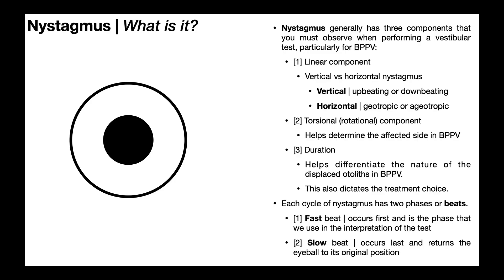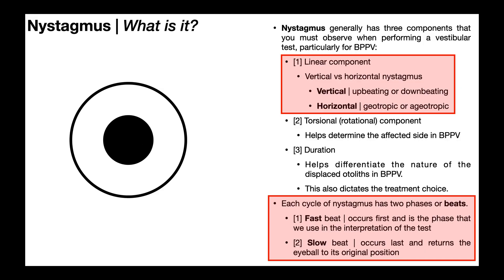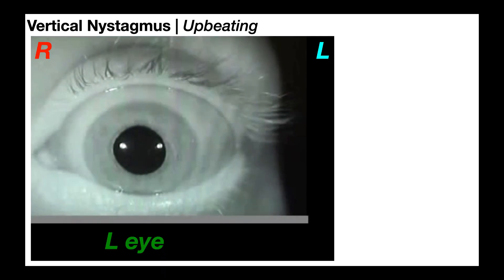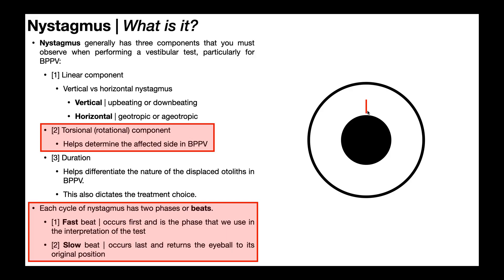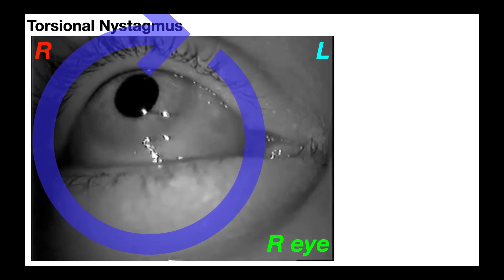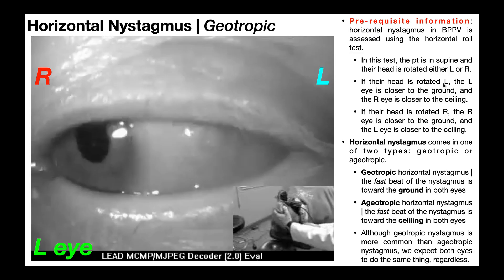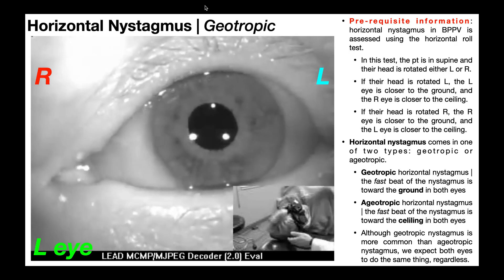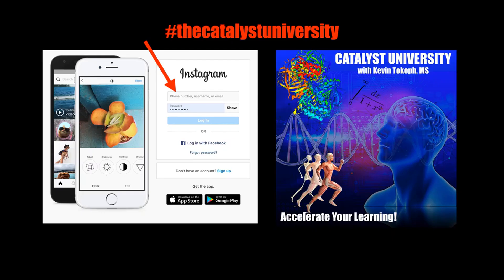Nystagmus EXPLAINED 👀 | Visualizing & Interpretation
In this video, we explore nystagmus. We explore how you determine the type of nystagmus (upbeating, downbeating, geotropic, and ageotropic nystagmus) from their linear and torsional components.